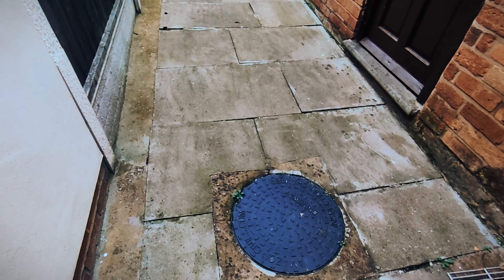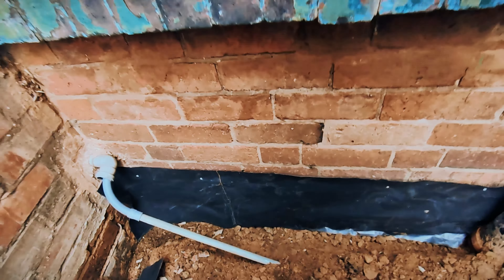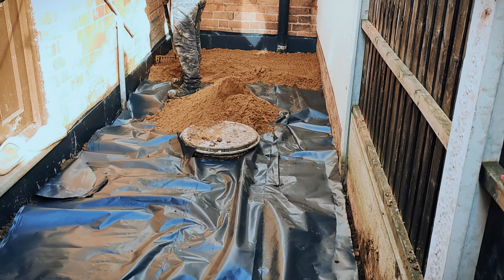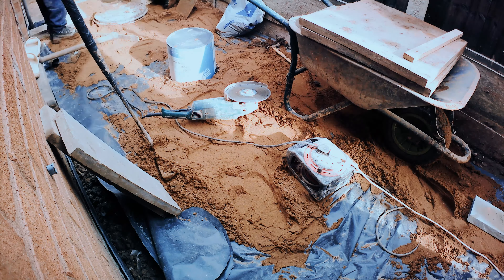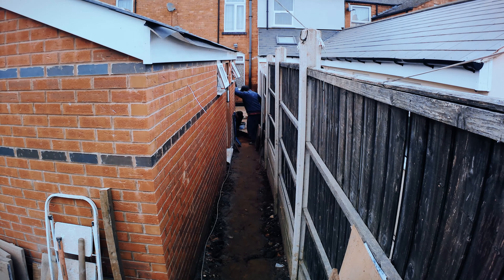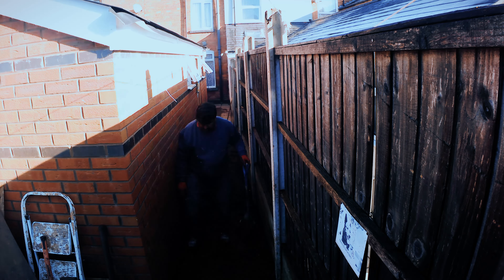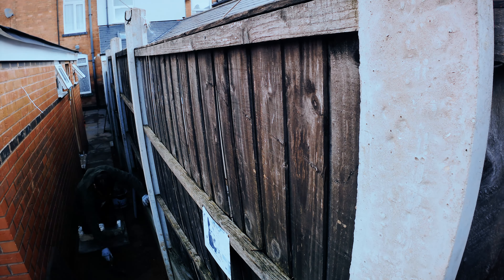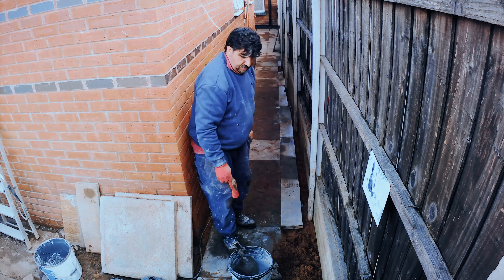Stop DAMP Walls Using Plastic and Slate Slabs Garden Patio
Learn how to combat damp walls in your garden slab project using a simple yet effective combination of plastic and slate. Watch as we demonstrate the DIY techniques to ensure your outdoor space stays dry and durable, allowing you to enjoy your garden oasis year-round without worry.

Planning your own extension see free resources in my supporting blog article
In my article, I answer questions like What am I building in my small UK City Garden Define your Idea and sketch a plan – Small Home Office From Idea to Plan – Finding an Architect From Plan to Building – Finding a Builder – Small Home Office Questions to ask your builder – Small Home Office Do I need to make a contract with my builder? Watch my entire Small Home Extension build video playlist UK Home extension Frequently Asked Questions –

FAQ’s

Be sure to check that out for extra info and help. Links to prices for items used in my video